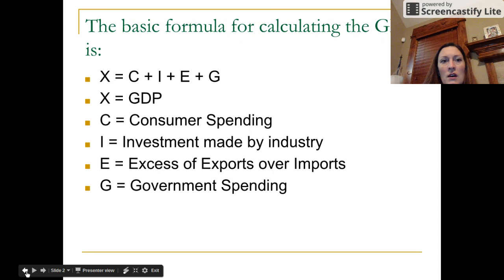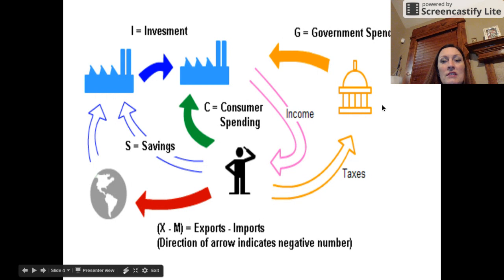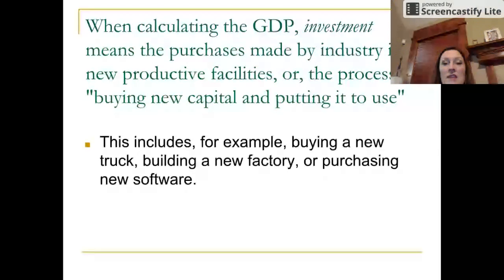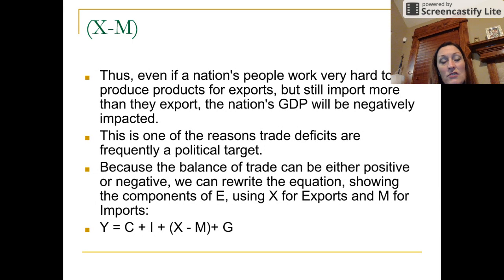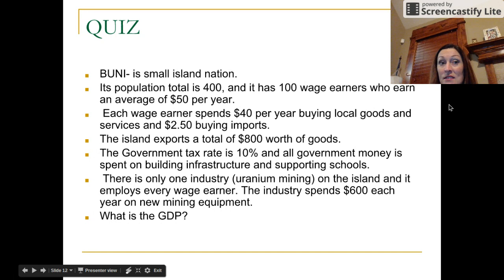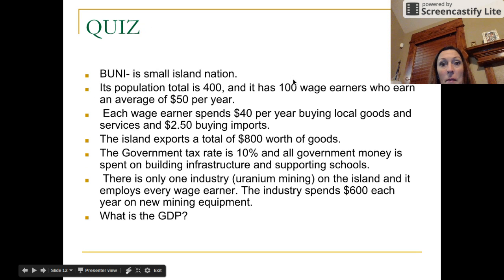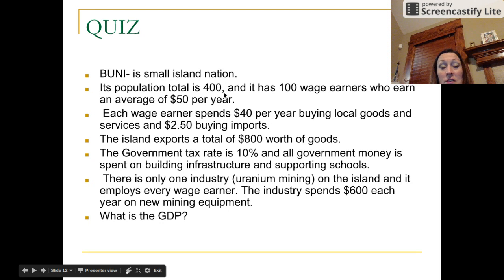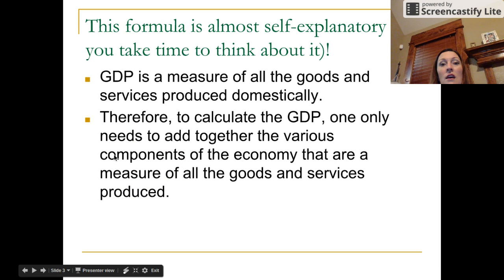How to Calculate GDP